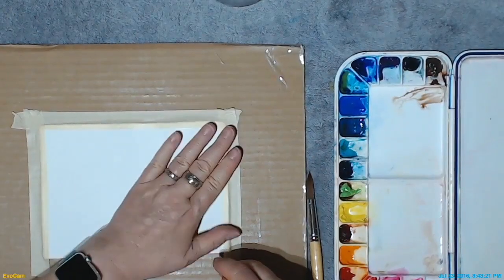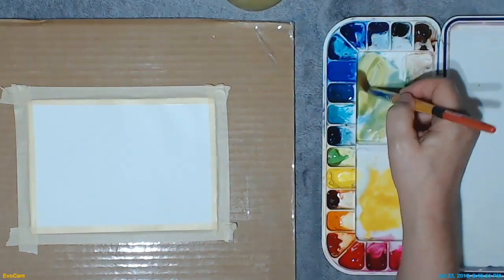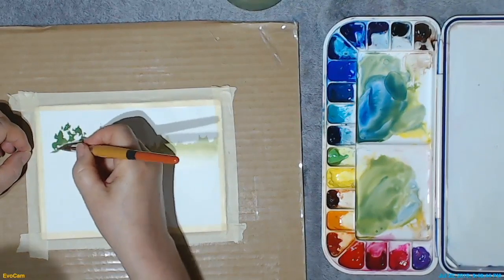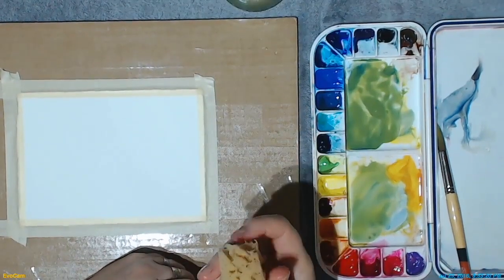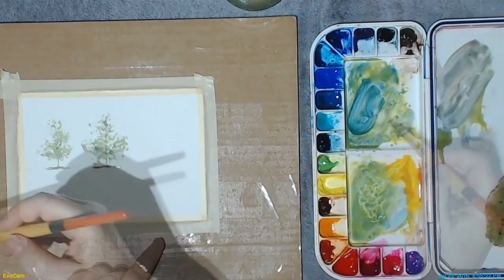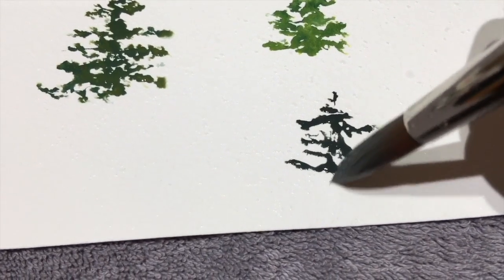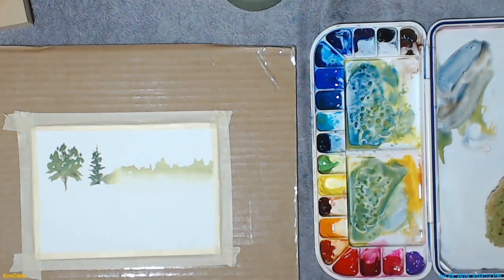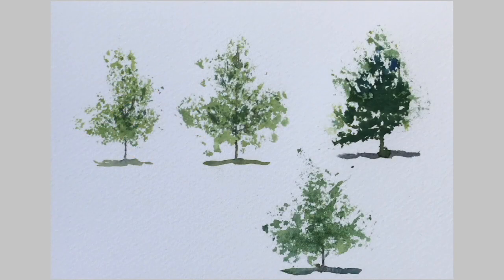4.3 five techniques for trees in watercolor